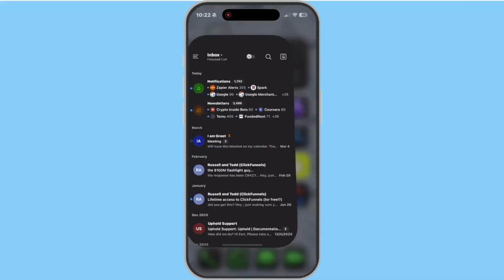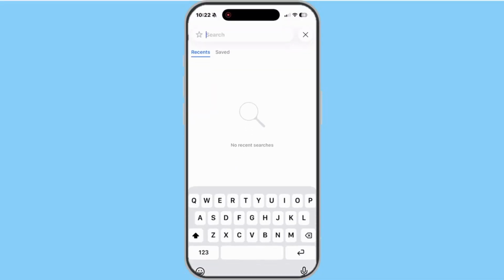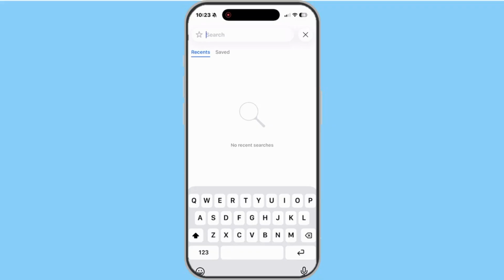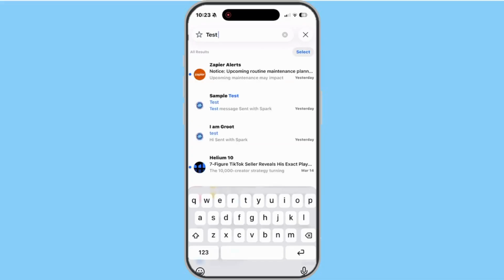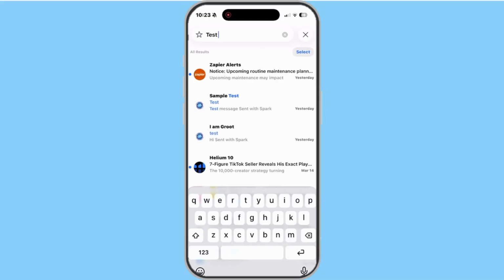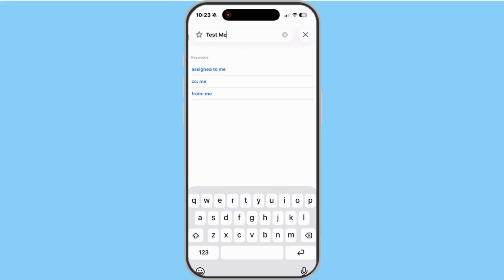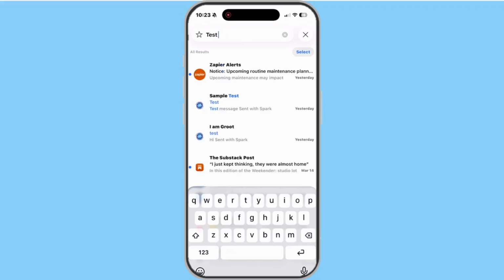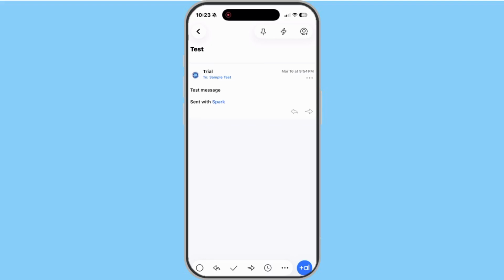How To Search Emails In Spark App [Shortcut]